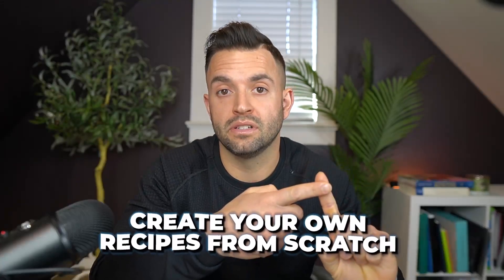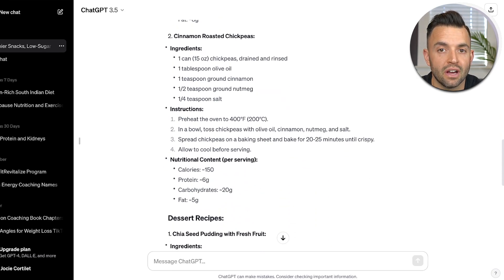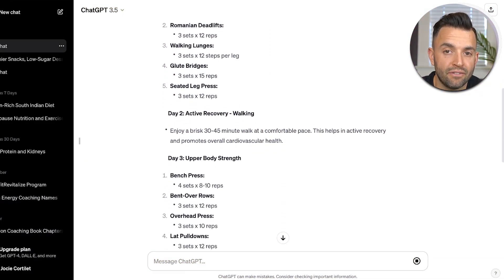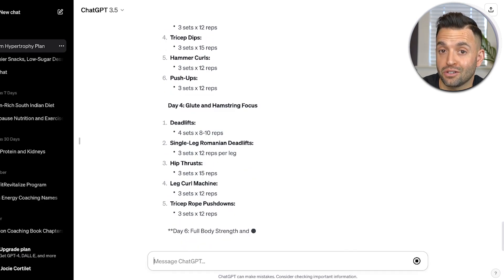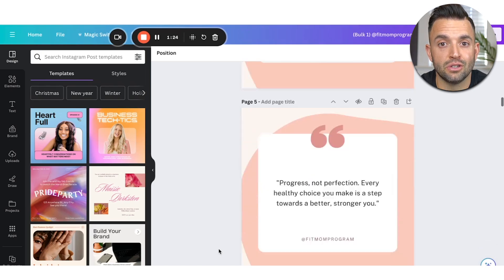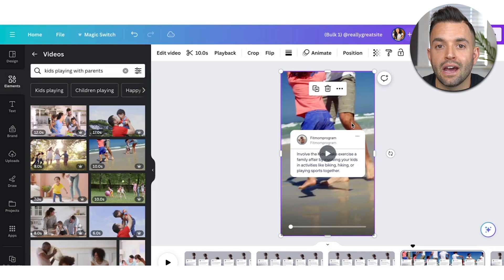5 Ways Nutrition Coaches Can Use ChatGPT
5 Ways Nutrition Coaches Can Use ChatGPT

Register for an upcoming free Webinar to get your clients better results, and grow your business as a nutrition coach

If you want to save hours of time in your business, have unlimited content ideas, and offer a better coaching system, it’s possible with ChatGPT.

In today’s video, I am going to show you 5 ways you can use ChatGPT to grow your nutrition coaching business.

I’ll show you how you can create meal and exercise plans, use ChatGPT to perform time-sucking admin tasks, and much so more.

Including how to create 100 pieces of social media content in just under 30 minutes!

So make sure to check it out now!

2) Get my book "From Passion to Profit: A Step-By-Step Nutrition Coaching Manual"